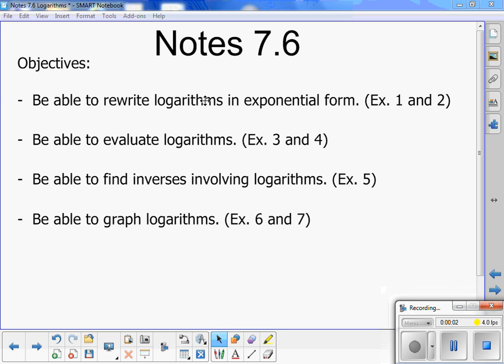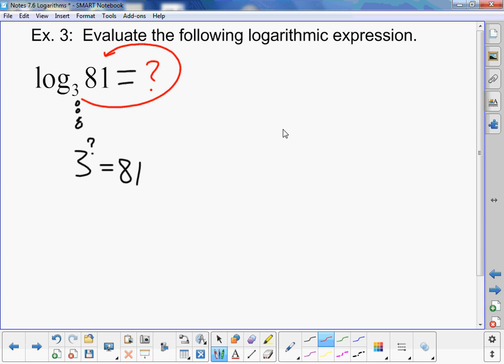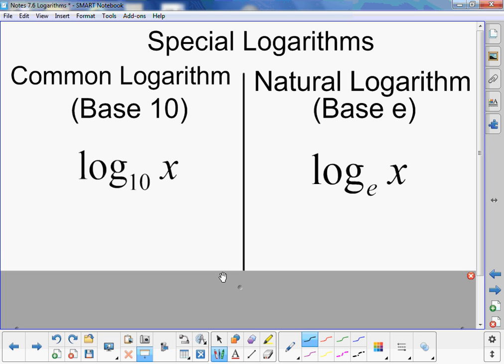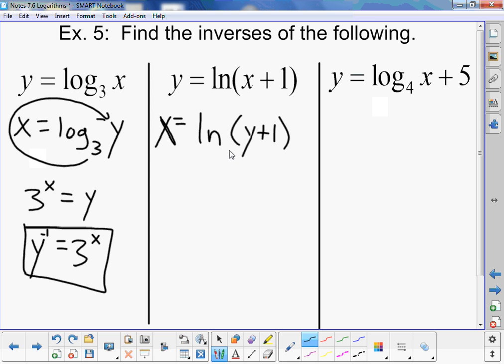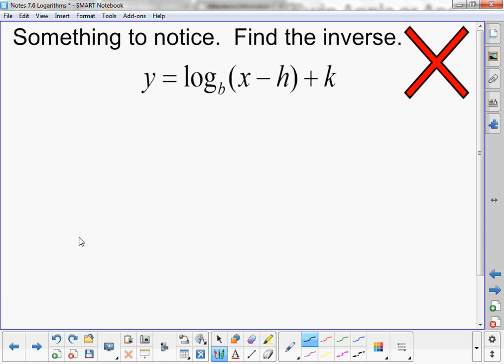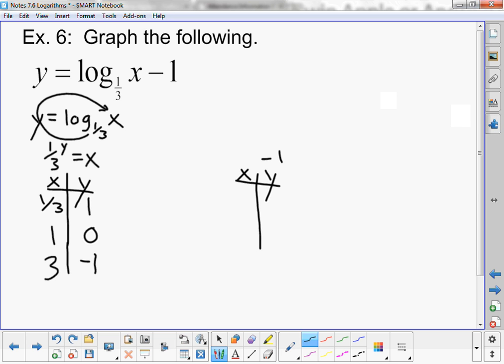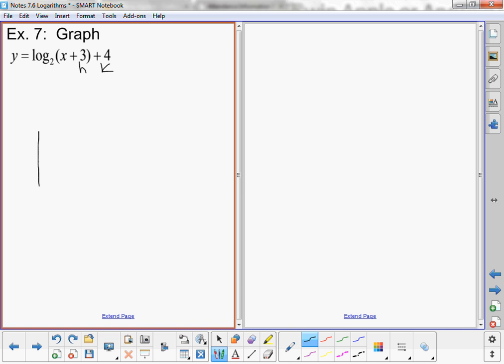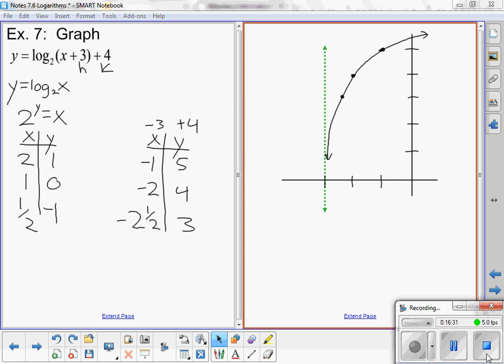2013.2014 Honors Algebra 2 Notes 7.6 Logarithms